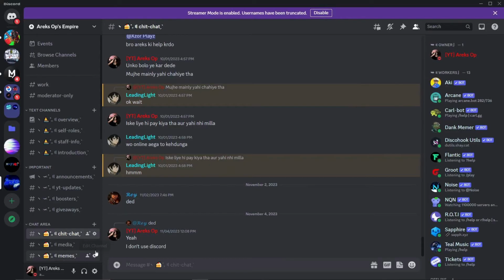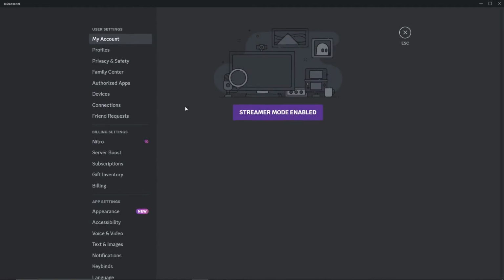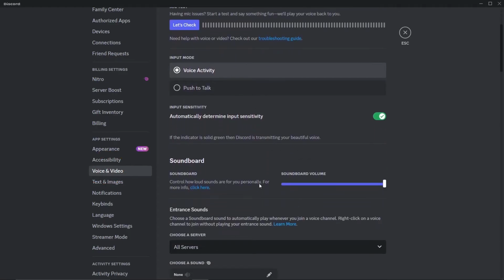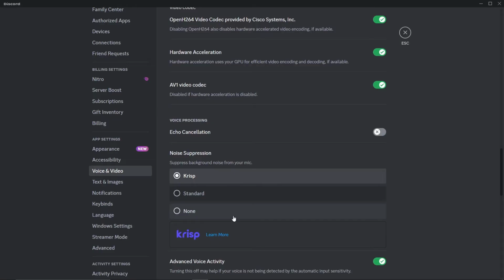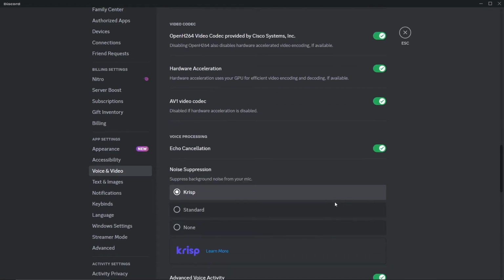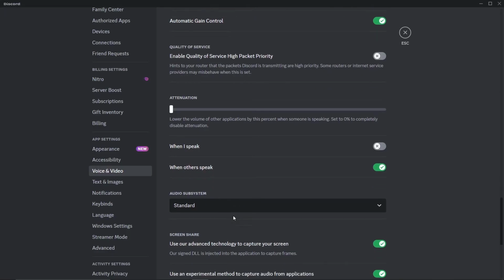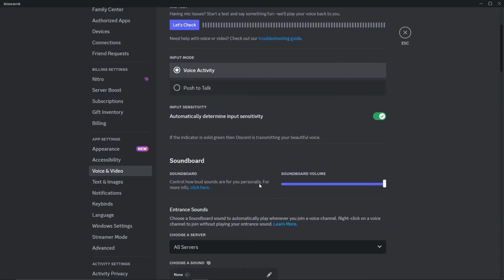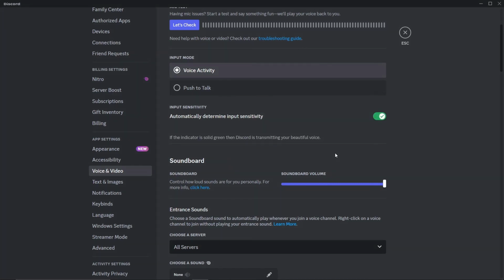How to Fix Discord Lagging Voice - Fix Your Microphone Cutting Out On Discord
How to Fix Discord Lagging Voice - Fix Your Microphone Cutting Out

In this video I'll show you how to Fix Discord Lagging Voice. The method is very simple and clearly described in the video. Follow all of the steps & Fix Microphone Cutting Out in Discord

How to Fix Discord Microphone Cutting Out